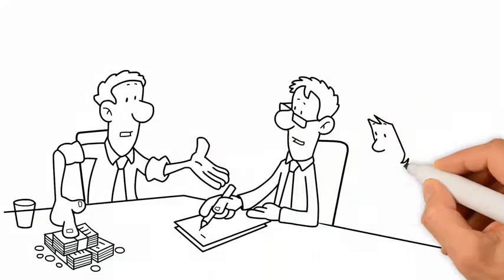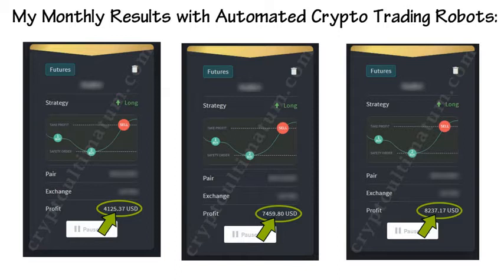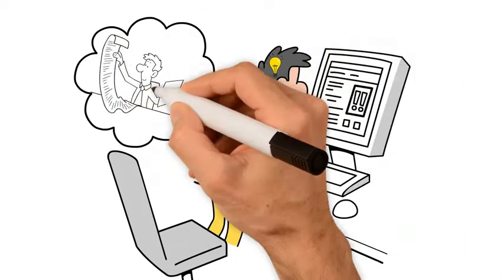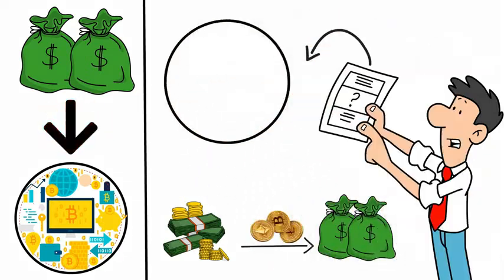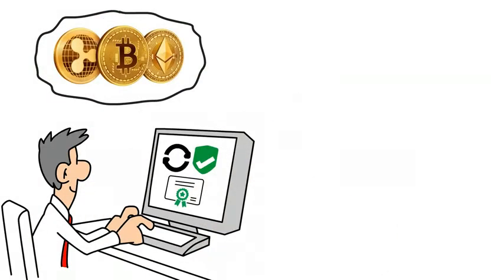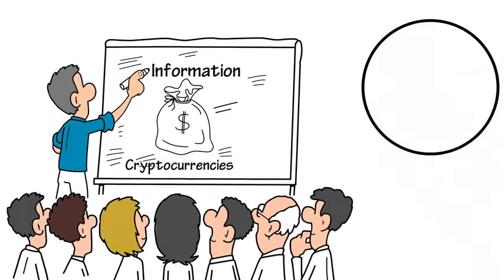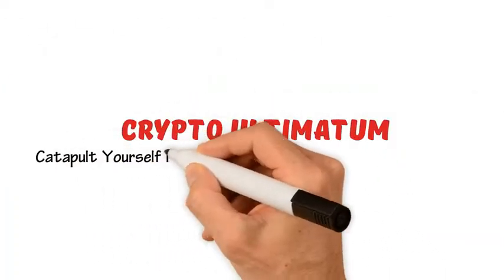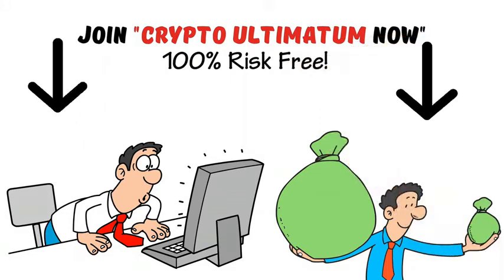How To Make Huge Profits In A Short Time With Cryptos: Chiba,Bitcoin, ADA, ETH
"BITCOIN WILL BE A BIGGER THING THAN INTERNET, THE IRON AGE AND THE RENAISSANCE. EVEN GREATER THAN THE INDUSTRIAL REVOLUTION. IT WILL AFFECT THE ENTIRE WORLD, WITH GREATER INFLUENCE THAN ANYONE WOULD EVER THINK."
Tim Draper venture capitalist told these to CNBC, who thinks that Bitcoin is going to be worth up to $250,000. Tim Draper has successfully foreseen the rise of Tesla and Skype – now he considers Bitcoin as the biggest business.

They asked the investor, whether compared to Tesla, Hotmail and Skype, where he entered as an early investor, how big success does he expect from Bitcoin, and his answer was: "Bigger than all of them."